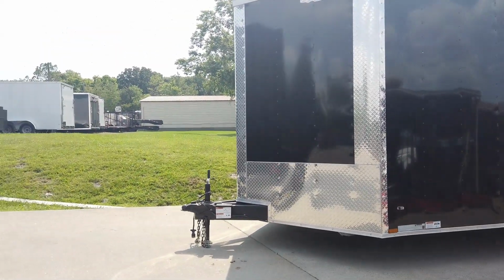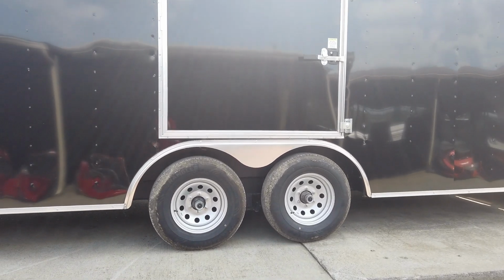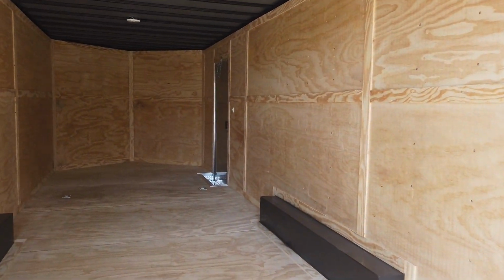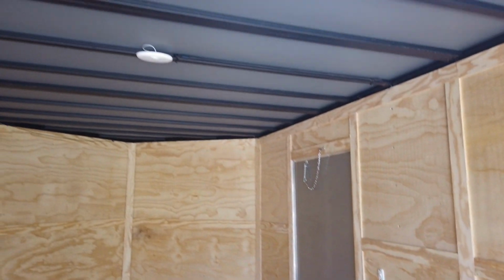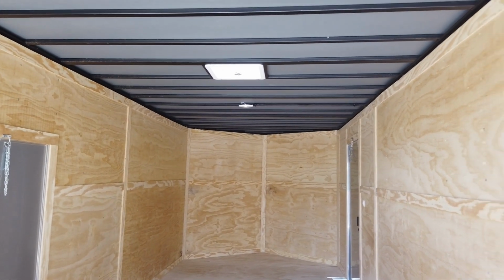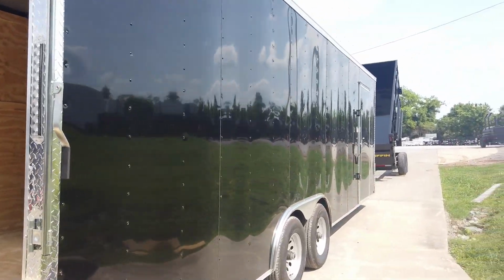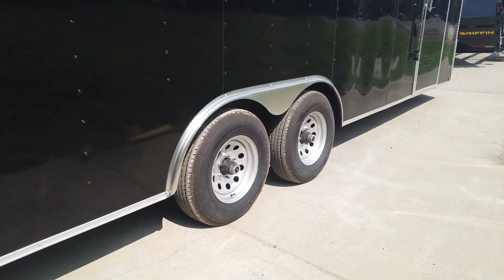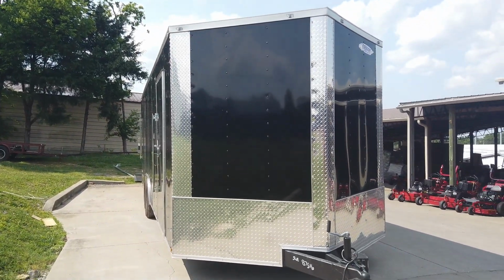8.5X24 Black Enclosed Trailer (2) 5,200lb Axles Escape Door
8.5X24 Black Enclosed Trailer (2) 5,200lb Axles Escape Door

-  V-Nose Design: Aerodynamic front end adds storage space and improves towing stability
-  Exterior: Silver and black screwed panels for a sleek, durable finish
-  Axles: (2) 5,200 lb greaseable axles with electric brakes for safe, controlled stopping power
-  Interior Height: 6'6" – accommodates most equipment and standing room
-  Ramp Door: Rear spring-assisted loading ramp for easy loading and unloading
-  Side Entry: Passenger-side entry door with secure RV flush bar lock
-  Escape Door: Driver-side escape door for convenient exit or side vehicle access
-  ATP Trim: 24" aluminum tread plate stoneguard on the front V-nose for added rock protection
-  Flooring &amp; Walls: Durable 3/4” plywood floors and 3/8” plywood walls
-  12V Dome Light with wall switch for visibility inside
-  Wired LED drive lights for improved road safety
-  (1) Built-in roof vent&nbsp;promote airflow and reduce interior condensation
-  Jack, coupler, and safety chains for a complete towing setup
-  DOT compliant, road-ready configuration

About SLE Equipment
Hours
Sunday: Closed